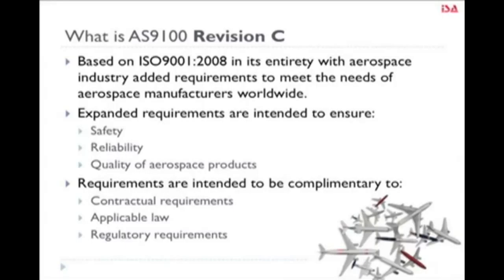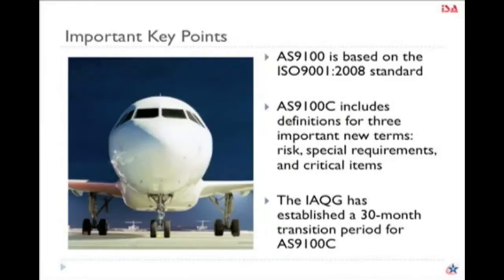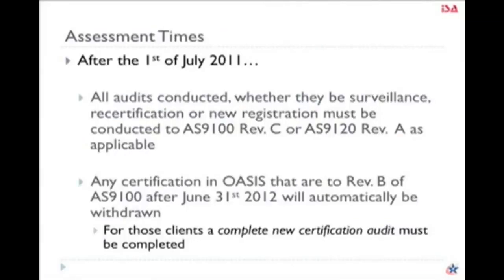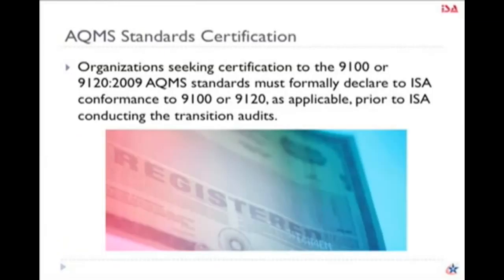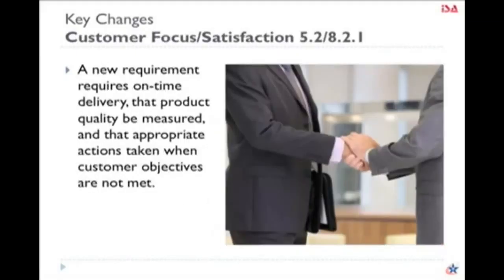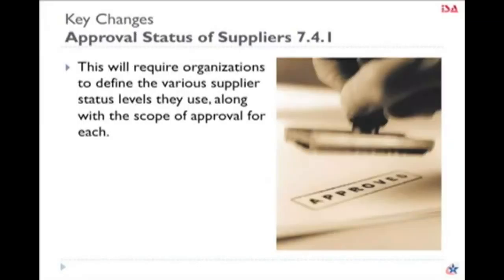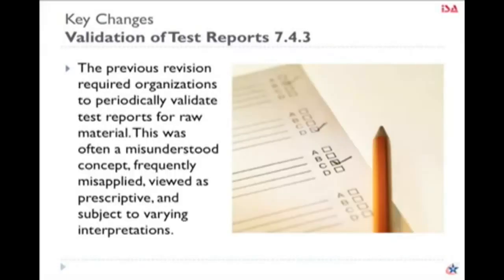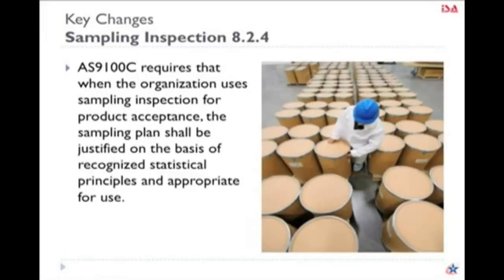AS9100 Registrar Redlands